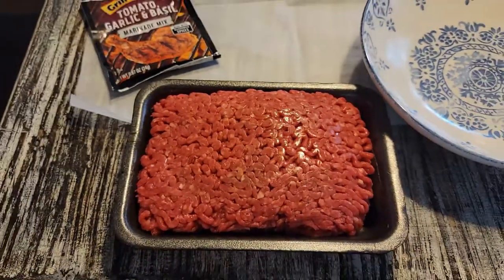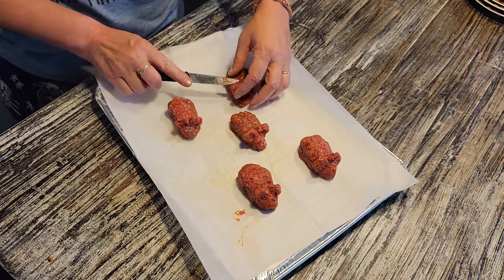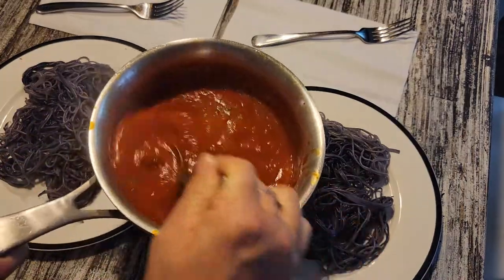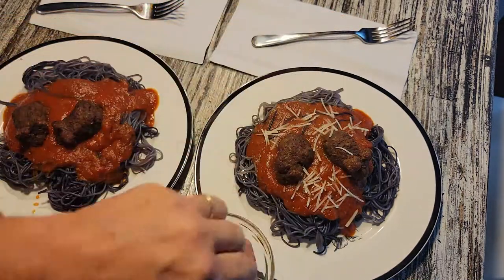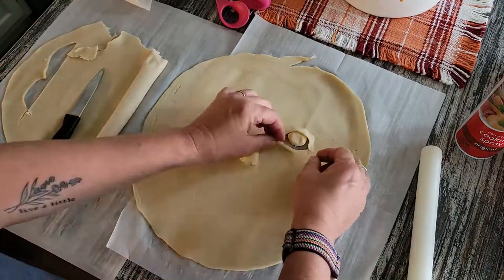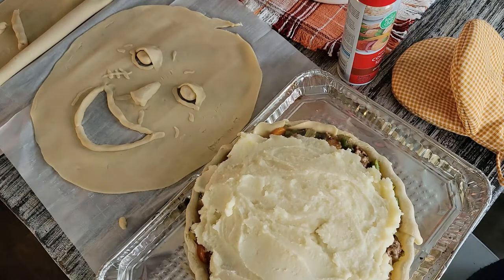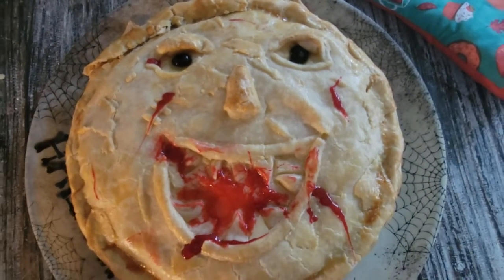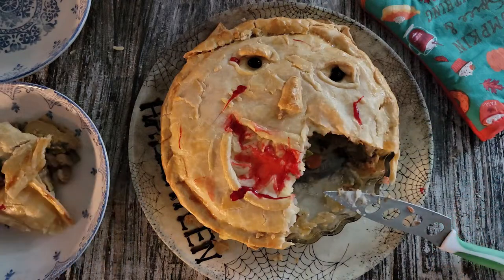Creepy Meal Monday #3 ~ Rat Tail Pasta and a Creepy Face Pie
Hi Friends. It's another creepy meal Monday. I've been having fun with these disgusting concoctions! Today's video features a yummy and very simple Rat Tail Pasta and a creepy face on a Shepard's pie. I added an easy Shepard's pie recipe below. For mine I used a bottom and top layer of pie crust and instead of Ketchup, I added a can of cream of celery soup - which was delicious and very hardy. I hope you enjoy today's fun!!

Shepard's Pie

Ingredients
1 pound ground beef

⅓ cup ketchup

1 teaspoon Worcestershire sauce

8 ounces frozen mixed vegetables (such as carrots, peas, and corn), thawed

¼ cup (1 ounce) shredded Cheddar (optional)

1 16-ounce package mashed potatoes, refrigerated or frozen and thawed

Place the beef in a large skillet and cook over medium-high heat until no trace of pink remains, about 5 minutes.

Spoon off and discard any fat. Stir in the ketchup and Worcestershire. Add the vegetables and cook, stirring, for 1 minute. Spoon into a baking dish.

Mix the cheese (if desired) with the potatoes in a bowl. Spread over the beef and bake until heated through, 10 minutes. Divide among plates.

Easy Shepherd's Pie